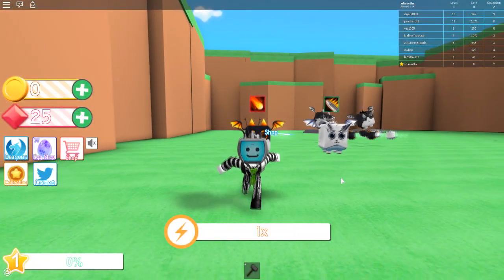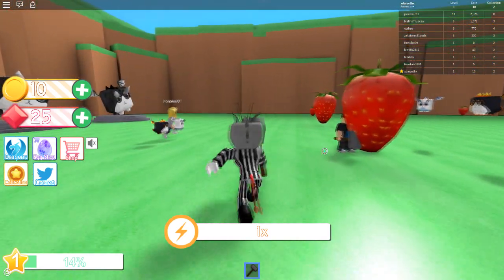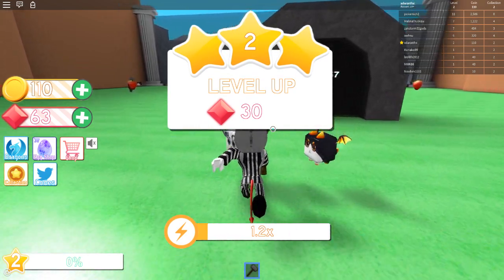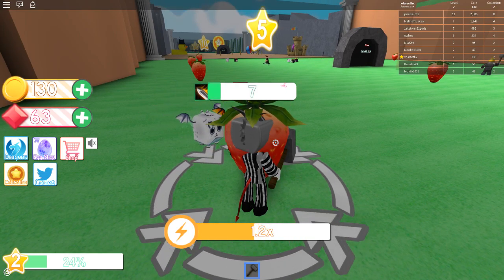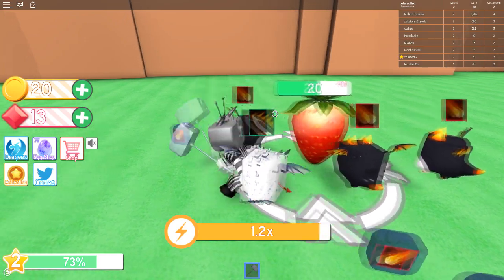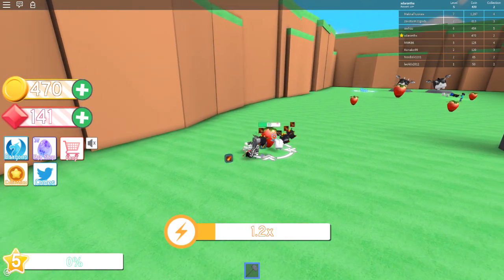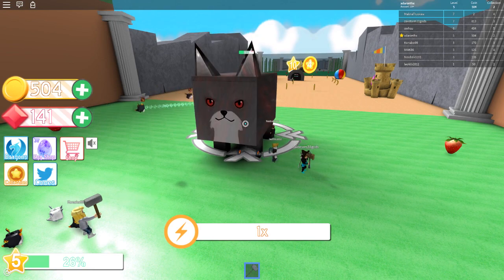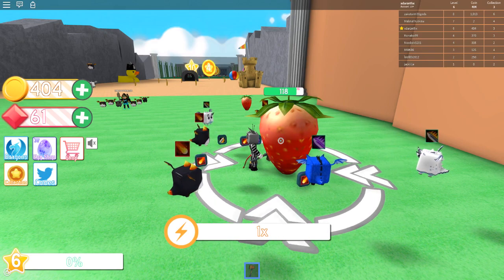Roblox Dragon Simulator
Today we get super epic dragons to fight fruits and we smash them to pieces. We fight bosses like the dark fox and get its badge.

     Huma-Huma

intro
Hello - Omfg